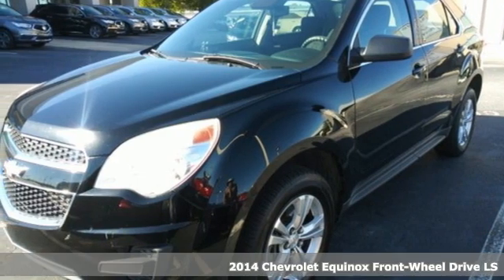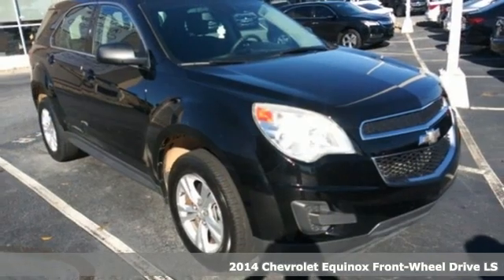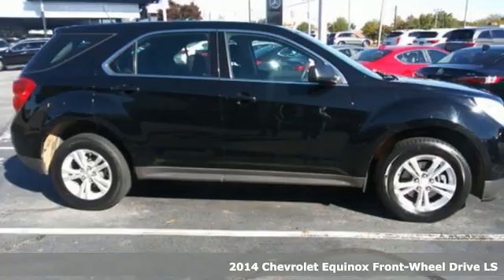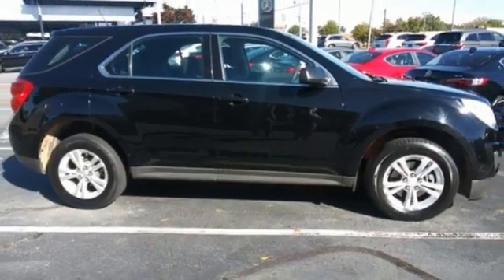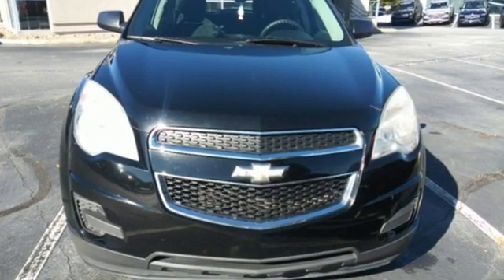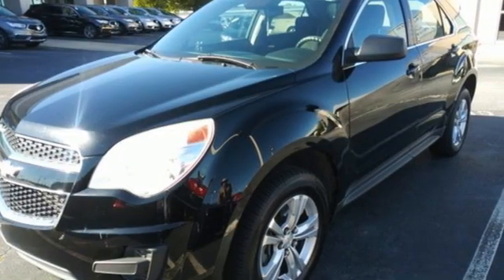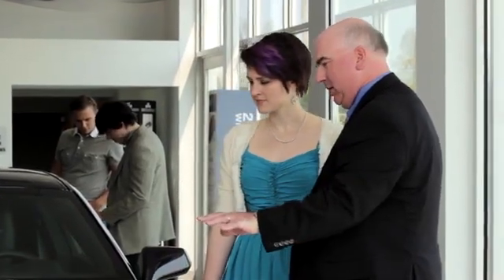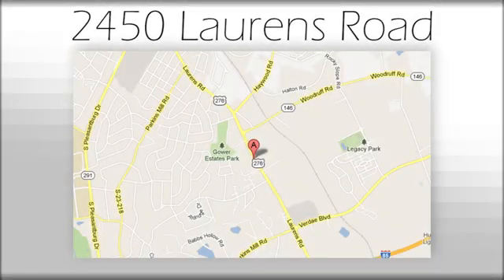Used 2014 Chevrolet Equinox Greenville SC Easley, SC BAP5670A - SOLD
Year: 2014
Make: Chevrolet
Model: Equinox
Trim: LS
Engine: 2.4L 4-Cylinder SIDI DOHC
Transmission: 6-Speed Automatic with Overdrive
Color: Black
Mileage: 154335
Stock #: BAP5670A
VIN: 2GNALAEK4E6299512
***New arrival, more information and photographs coming soon!*** Clean CARFAX. Priced below KBB Fair Purchase Price! 22/32 City/Highway MPGbrbrbrAwards:br * 2014 IIHS Top Safety Pick+ with optional front crash prevention * 2014 IIHS Top Safety Pick+ * 2014 KBB.com Brand Image Awards

Address:
2450 Laurens Rd